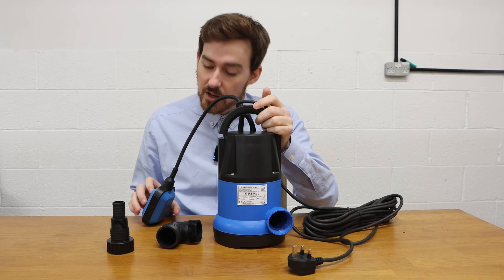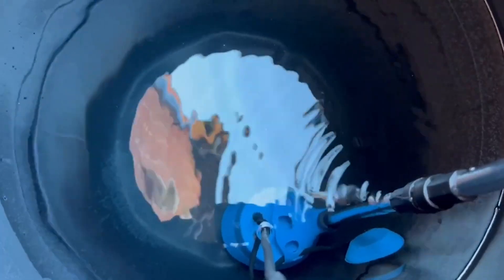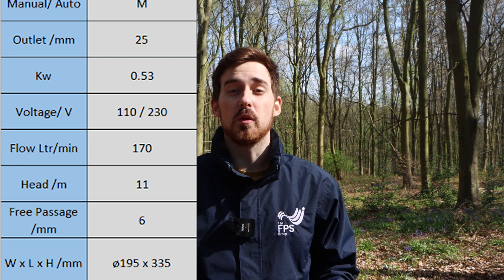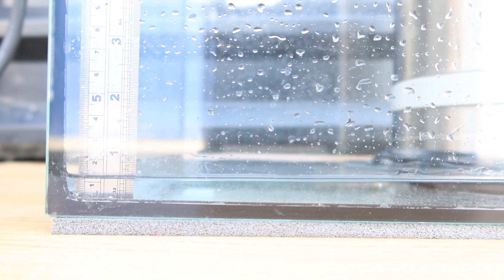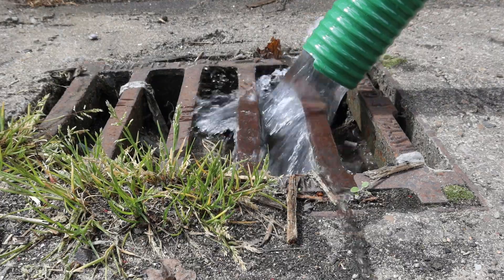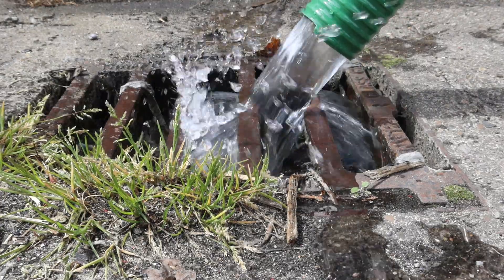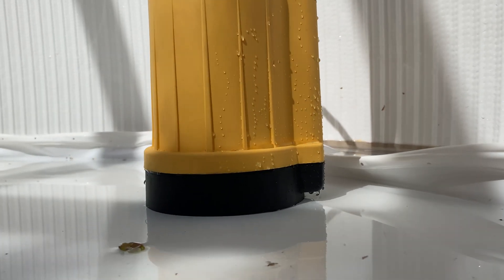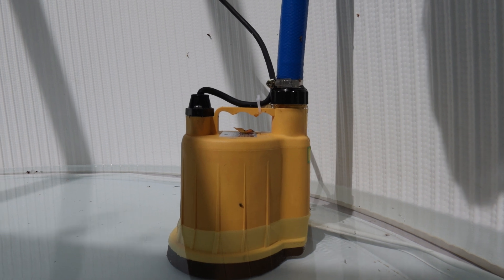5 Common Mistakes People Make When Using a Water Pump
1. Using a manual as an automatic, by using a manual as you would an automatic, the manual pump will overheat and break, automatic models, will operate until their off-level is triggered, however with a manual, as long as the power is supplied, it will continue to operate, some pumps have inbuilt features to prevent the pump from overheating, however not all.

 2. Underpowered pump/ Overpowered pump, when choosing a pump, ensure you have a pump suitable for the task at hand, check the flow rate and head height of the pump, and match it up with the task at hand. You need to consider the depth of the puddle and the distance the water needs to be moved so the pump isn’t underpowered or overpowered.

3. Dry running: By leaving a pump on, you will run the risk of the pump dry running. Dry running is where the pump is operating, however, there is no water, by doing this the impellers and components inside wear out and break. To avoid this with manuals, keep an eye on the water, once the pump has transferred the water down to its minimum depth, switch it off. With automatic models, some may have off switches that run for another additional minute after use, to avoid dry running, you can put the off level slightly higher to prevent it from dry running.

4. Chemicals, There are some aggressive liquids that would quickly corrode and break pumps, chemicals found in swimming pools, and hot tubs can easily wear down and break pumps rather quickly, invalidating warranty and leaving you without a pump. To avoid this, look for pumps that state they are resistant to these chemicals. This can also be applied to temperatures, some pumps are able to withstand certain conditions, if you’re pumping water that has chemicals or is at a high or low temperature, check the pump is suitable first!

5. Lack of maintenance. A lack of maintenance can lead to early failure to the pump, whether that be corrosion, blockages, or the storage conditions of the pump. You can help with the maintenance of the pump by cleaning the pump out with clean water, checking for any blockages if it is safe to do so, and storing the pump in clean and suitable conditions. Some pumps are built to withstand certain conditions such as corrosion, but it is always good to check your pumps and keep them in good shape.